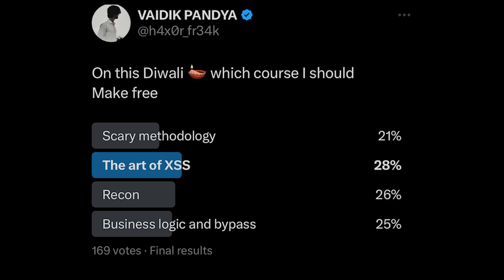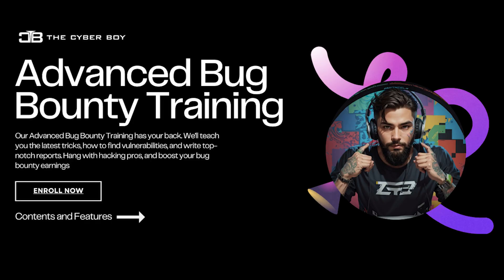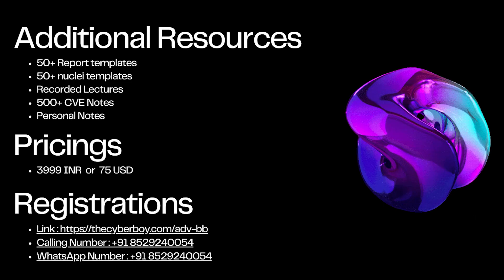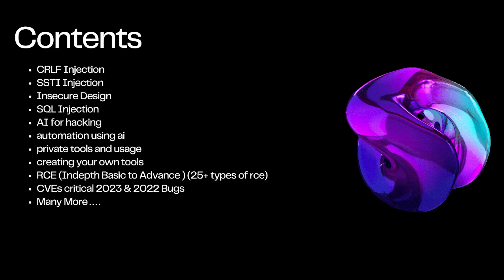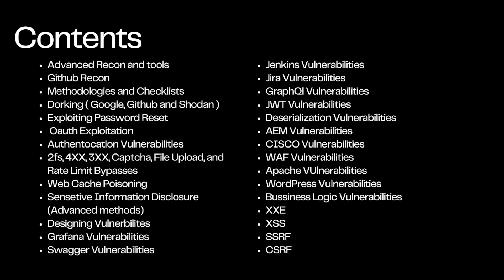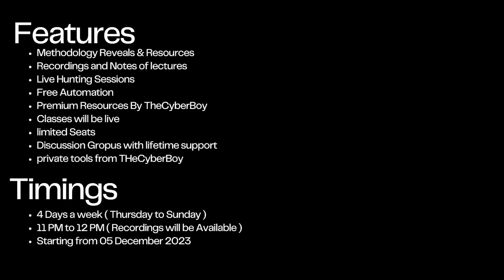XSS Full Course Giveaway | Bug Bounty Course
Hello there, this video is just a theory ppt about the course and all main videos, lectures and notes are in the link mentioned below:

 Or

Live Course links:
Advanced bug bounty Training: